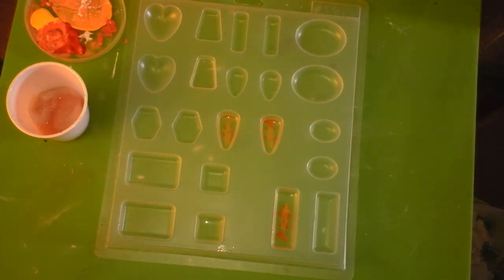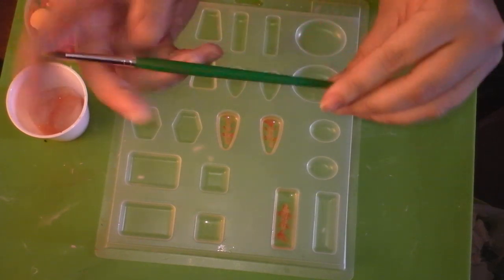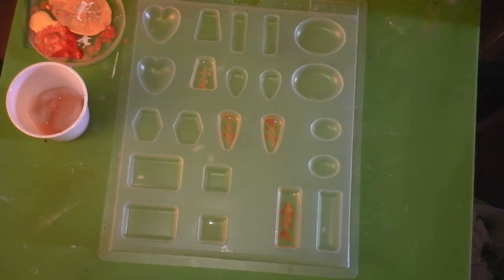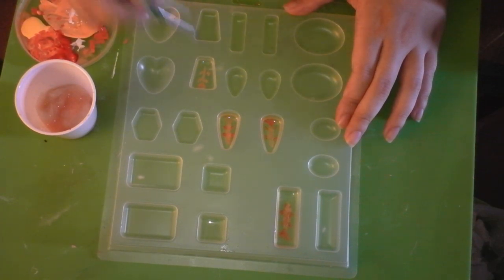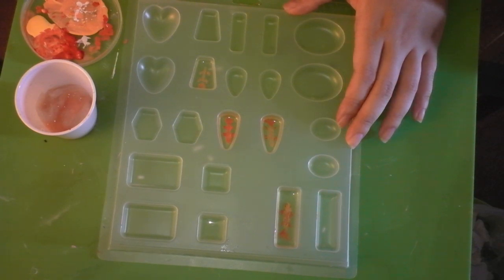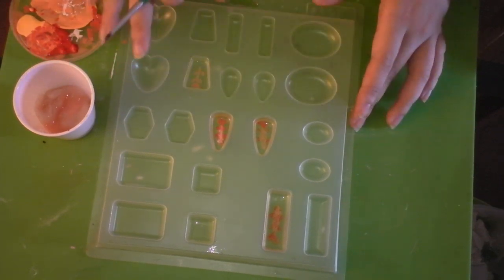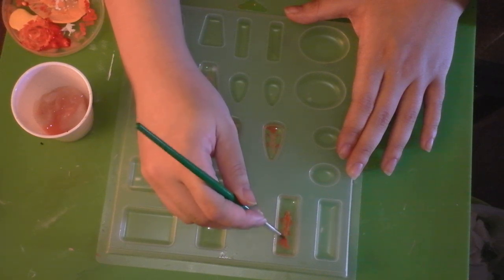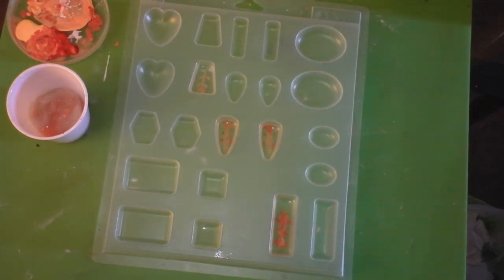Three Dimensional Handpainted Resin Fish Tutorial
These three dimensional fish are a lot of work and very time consuming but the end result is amazing.

I was inspired by a Japanese artist called Riusuke Fukahori.